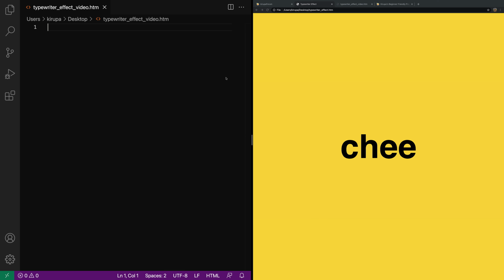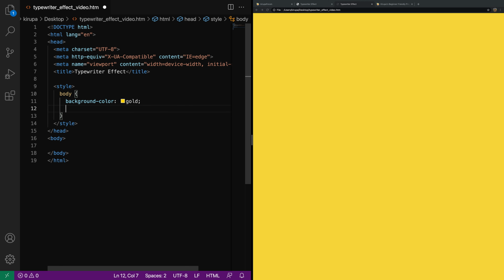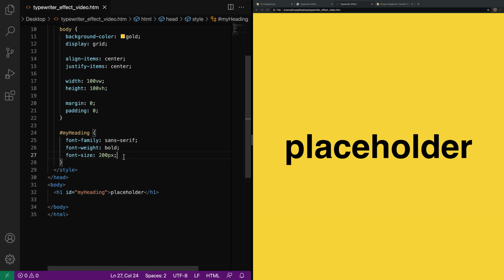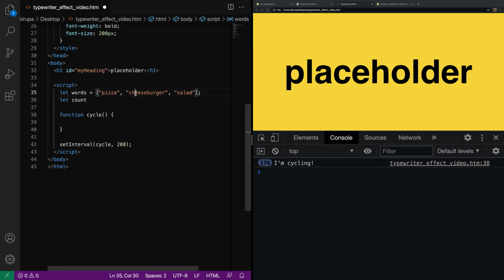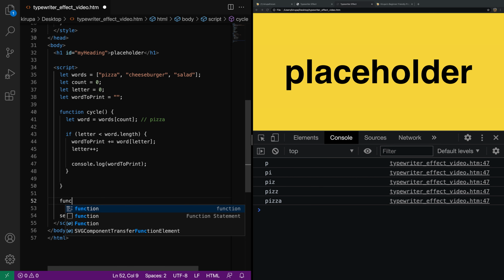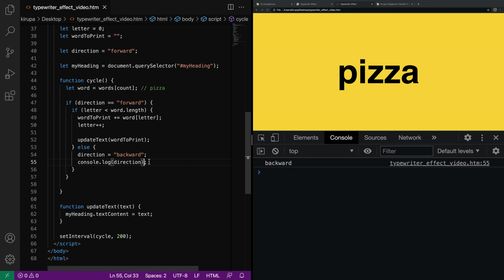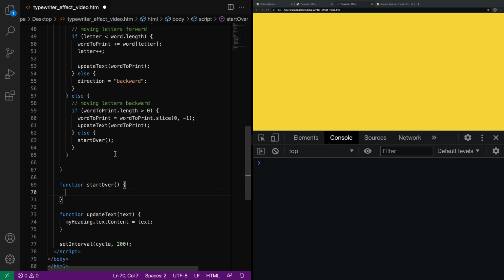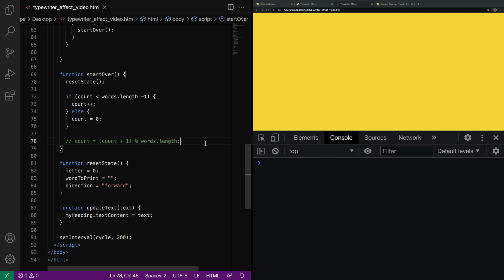The Typewriter Letter Effect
Watch as we code up the Typewriter Letter effect!